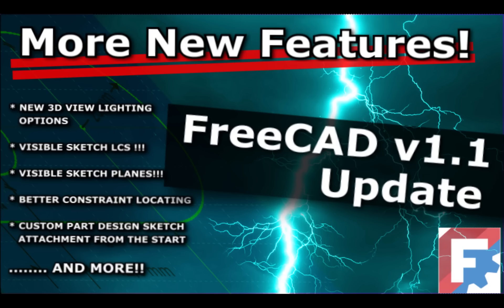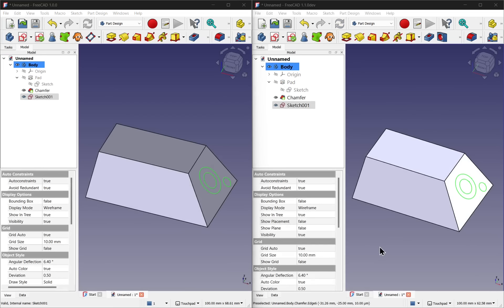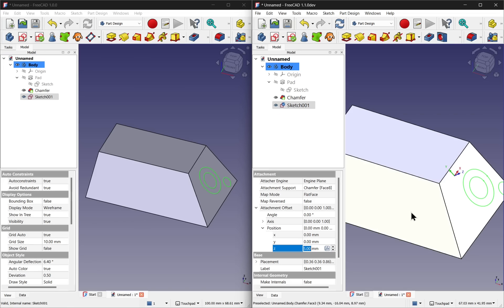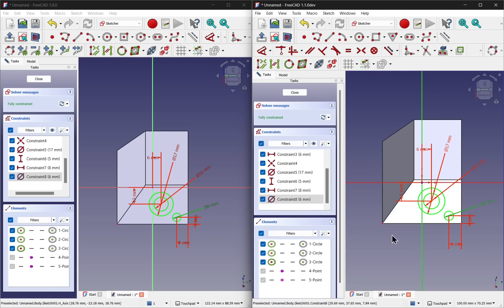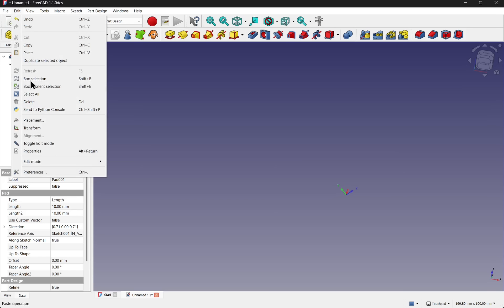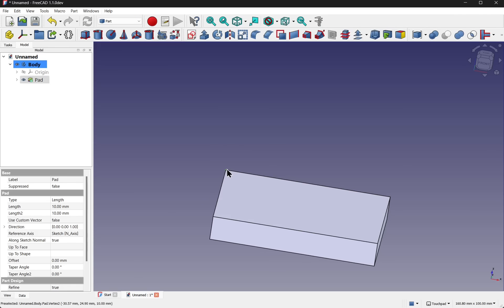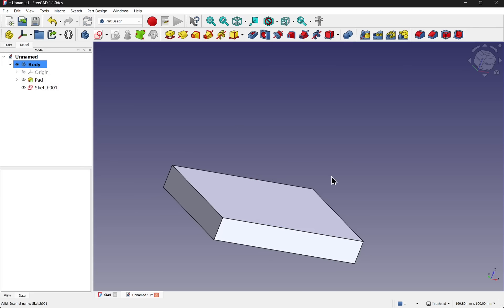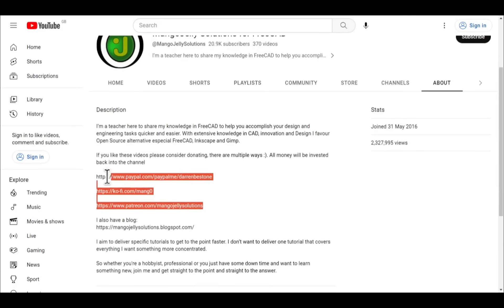FreeCAD 1.1 UPDATE! - Your Modelling Will Become A Lot More Easier! Next update to FreeCAD v1.0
New follow up to FreeCAD v1.1 Update video! Even more new features added to the UI, Part Design workbench and Sketcher  such as lighting controls, enhanced sketching options, additions to make sketch attachment and offset much easier to understand and manipulate make modeling easier than ever! Discover how these improvements will benefit your CAD workflow over FreeCAD 1.0.

🔍 Some of the NEW features in FreeCAD 1.1?
✅ Advanced 3D lighting options for a cleaner, more polished look
✅ New Sketcher visualization for precise attachments & visualization of planes
✅ New Sketcher LCS display
✅ Auto-scroll feature for constraints – no more hunting around
✅ Enhanced external geometry settings for Sketcher
✅ Additional SolidWorks-style navigation mode for an easier transition
✅ Part design attachment becomes more flexible like the part workbench

Please note: FreeCAD 1.1 is currently available as a Dev version which can be downloaded from the main FreeCAD website.